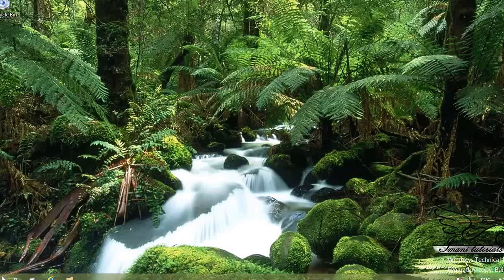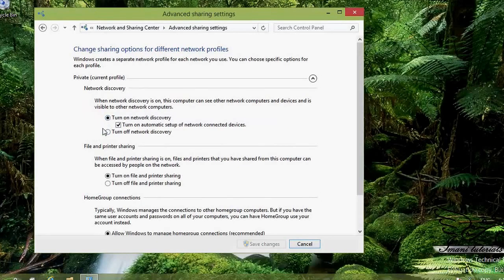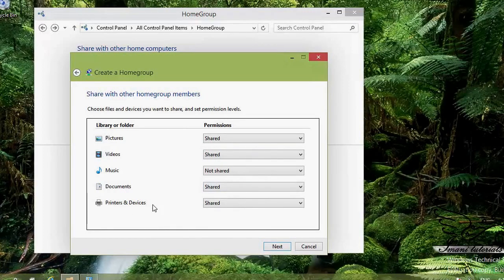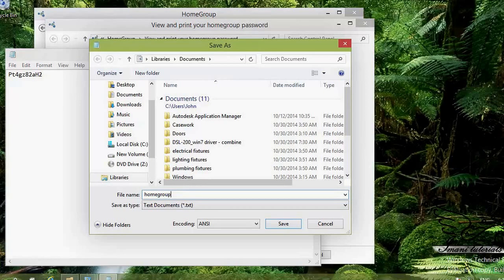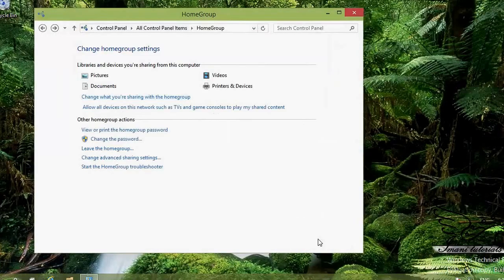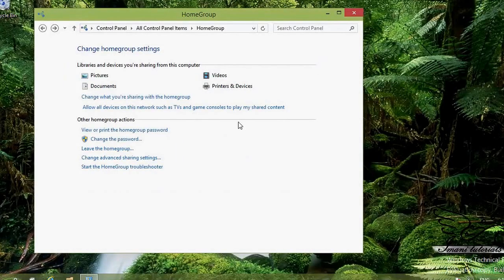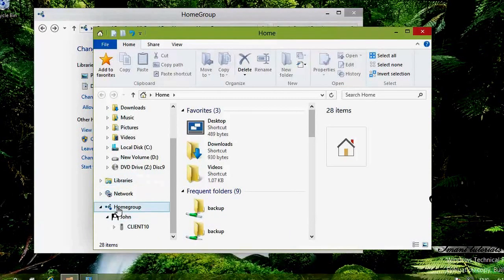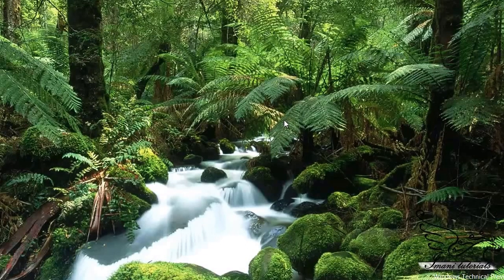Windows 10 Primer How to Createn and Use a Homegroup - share a printer in windows 7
Windows 10 Primer How to Createn and Use a Homegroup -

WINDOWS OS 2010 TUTORIALS - Get the best Windows ever windows 10 Operating system upgrade for free

A tutorial is a method of transferring knowledge and may be used as a part of a learning process how to install windows 7 full tutorial (hd). exeshield copy protection tutorial for windows and mac os/x. Microsoft Windows (or simply Windows) is a metafamily of graphical operating systems developed, marketed, and sold by Microsoft
 At the end of the HTML tutorial, you can find more than 200 examples

Shop for Windows at the Microsoft Store United States